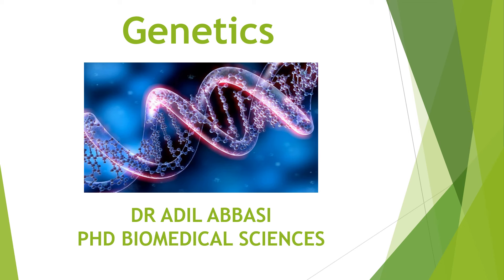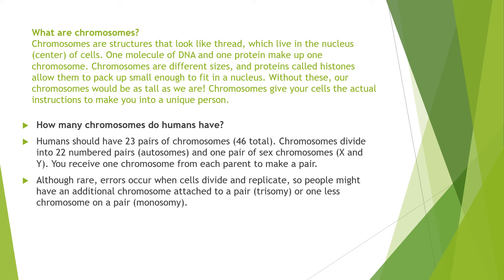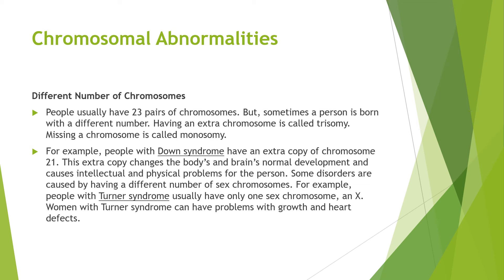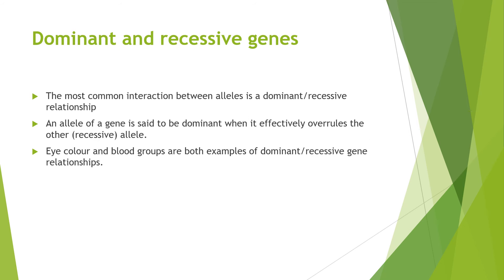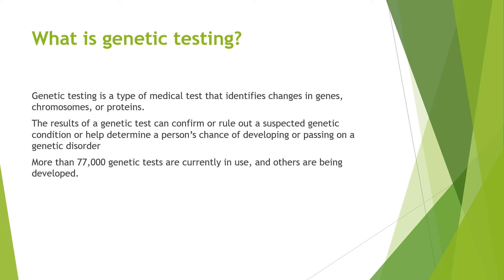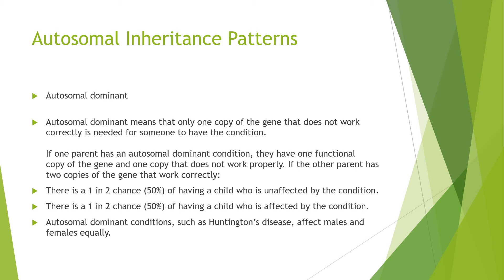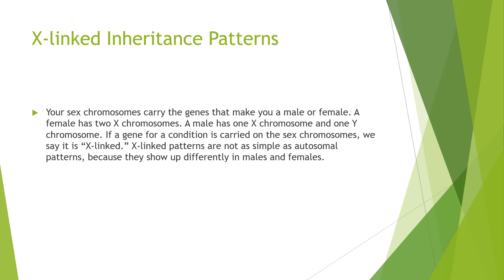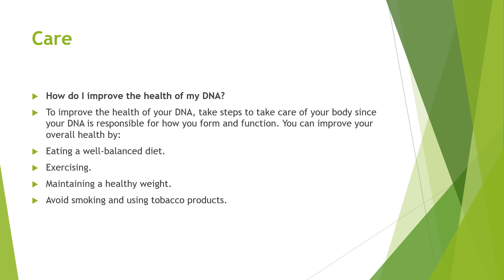An overview of Genetics